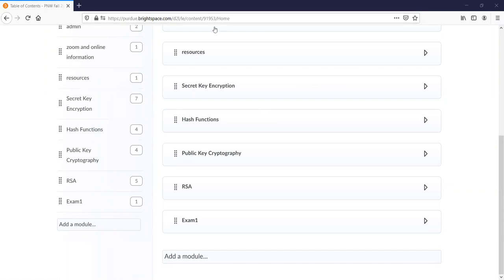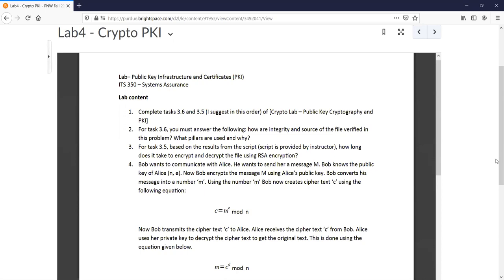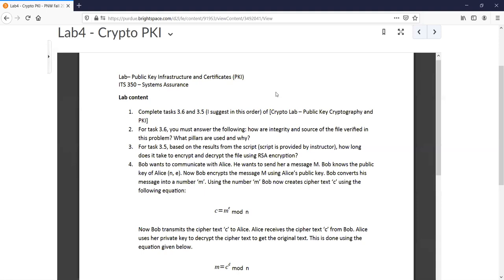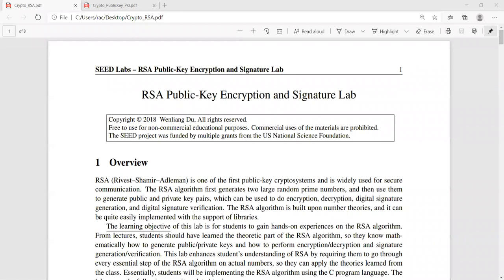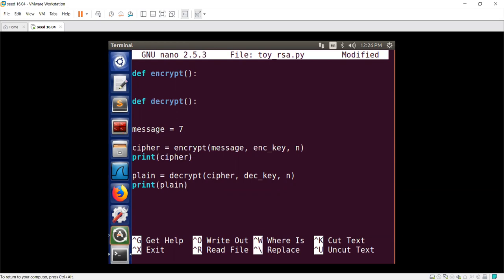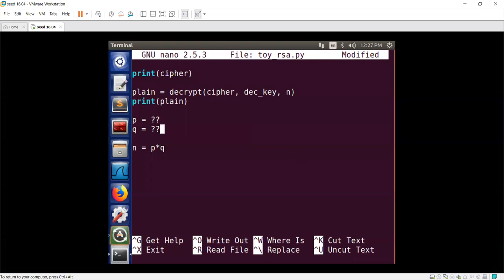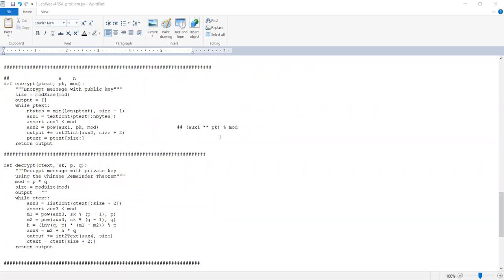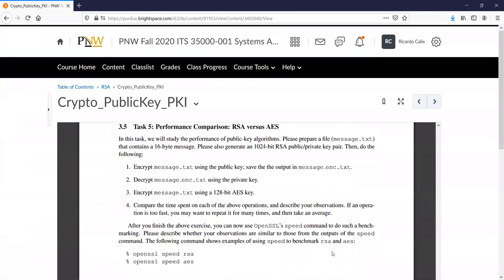ITS 350 - RSA scripting in Python and lab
performance